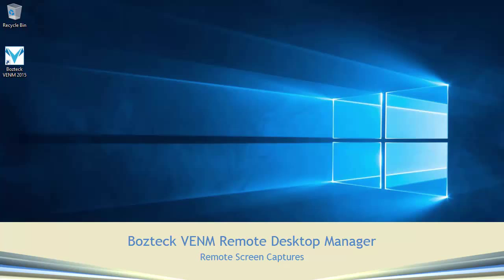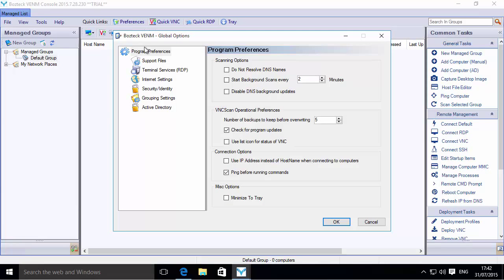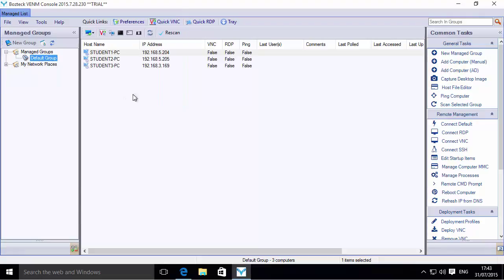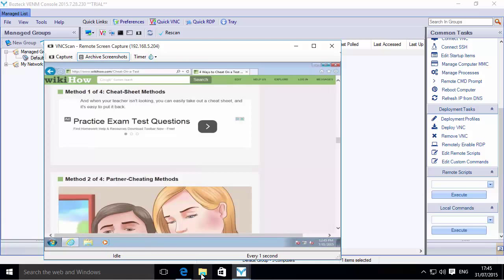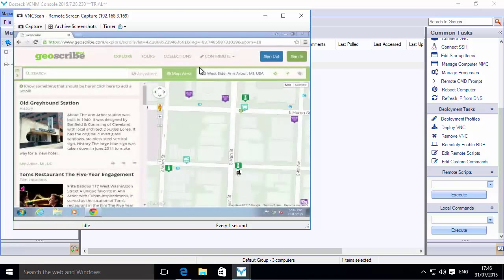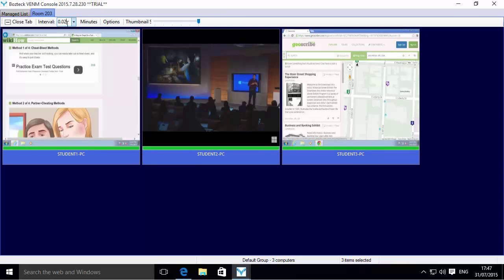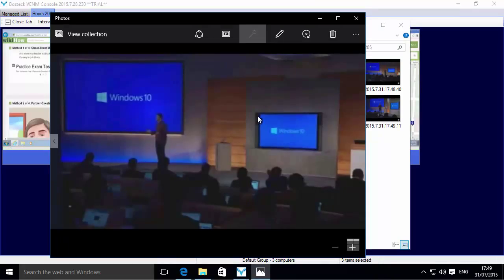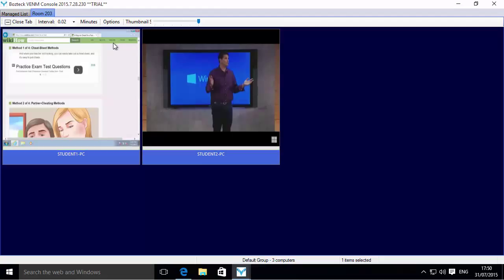Classroom remote screen capture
Easily capture the desktop screens of your entire classroom with Bozteck VENM Remote Desktop Manager.